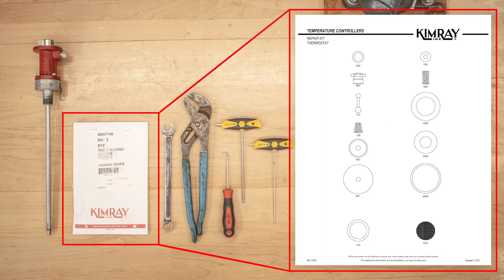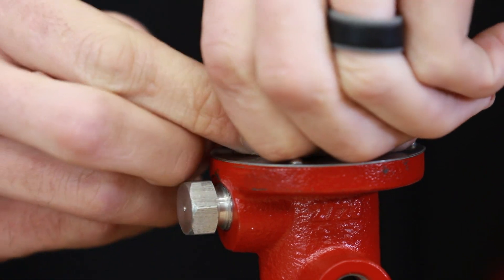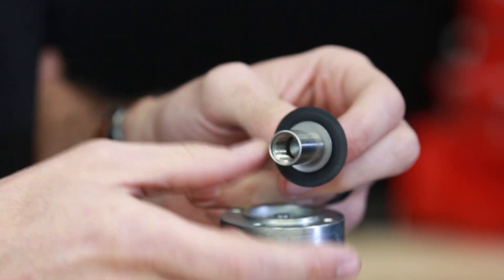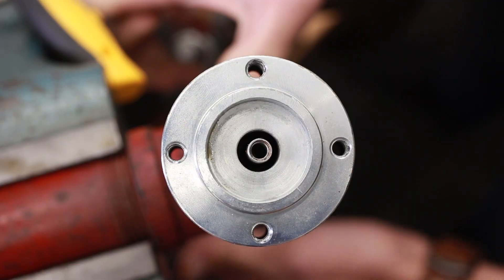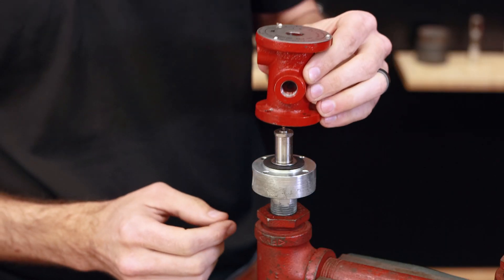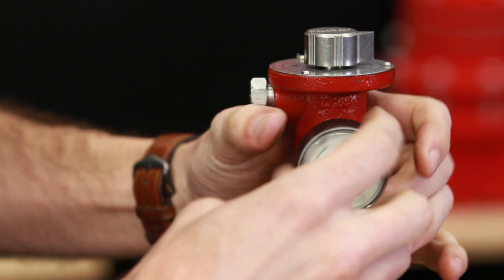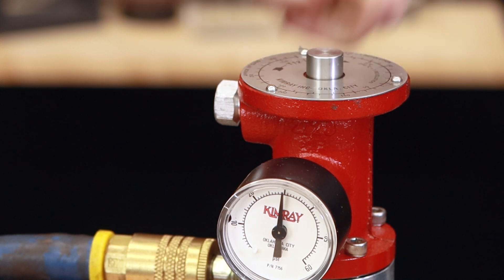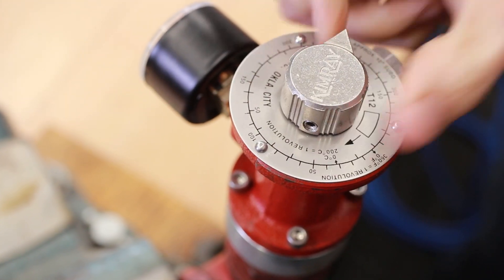Kimray T12 Temperature Controller (Thermostat) Repair, Maintenance, Testing & Calibration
Oil and gas producers use a Pneumatic Temperature Controller to control a set temperature in production vessels like heater treaters, reboilers, and heat exchangers. In this video, we show you how to repair one.

TIMESTAMPS:
0:00 Intro
0:25 Parts Needed
0:40 Jig
1:15 Disassembly
3:07 Cleaning
3:23 Concentricity
3:41 Assembly
5:42 Testing & Calibration